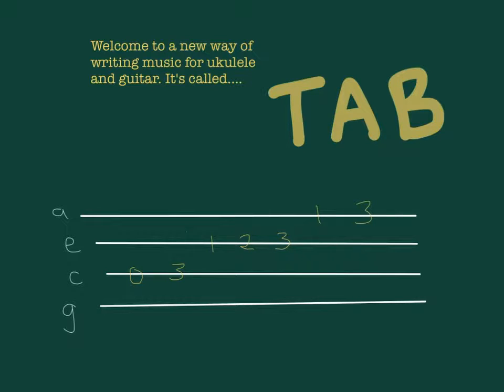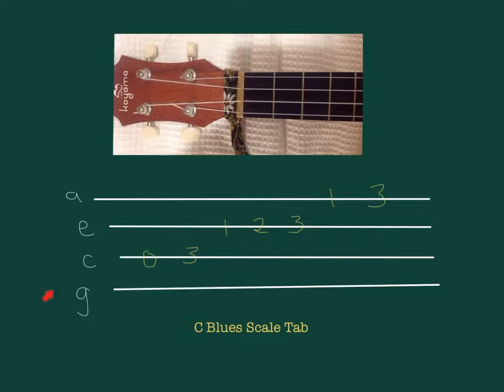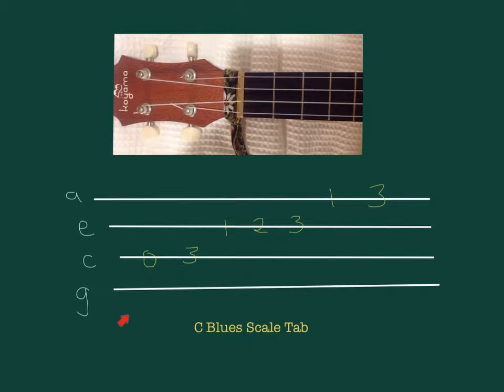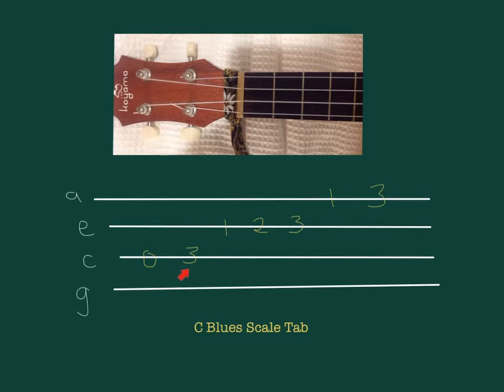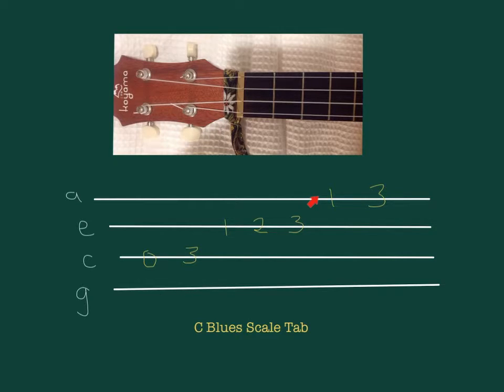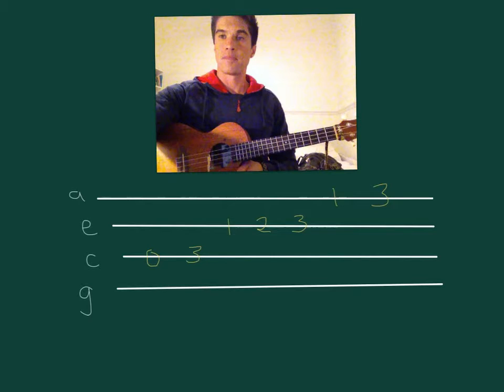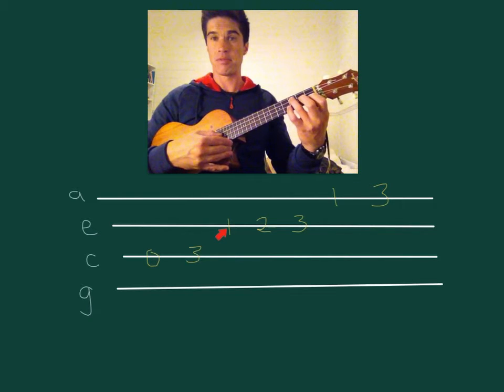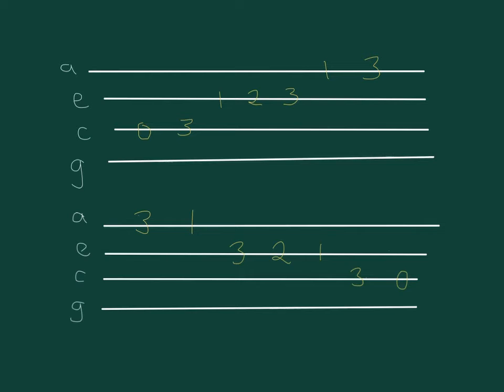C Blues Scale + How to Read Tab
Learn how to play the C blues scale AND read TAB music!!